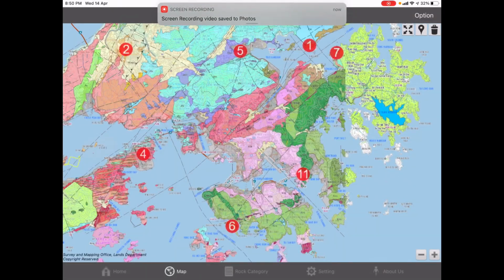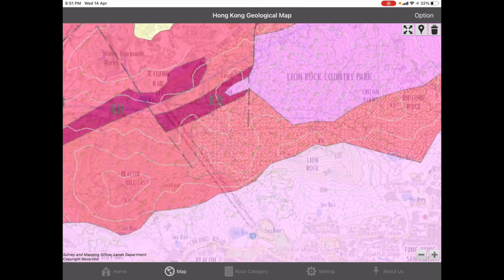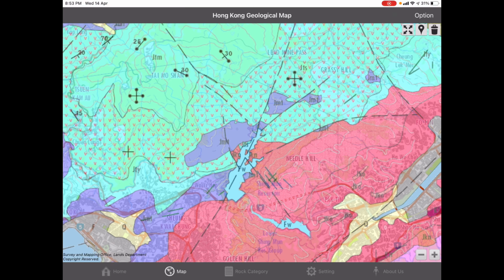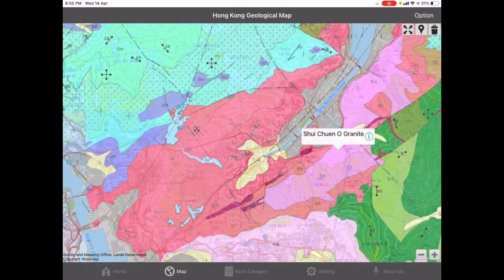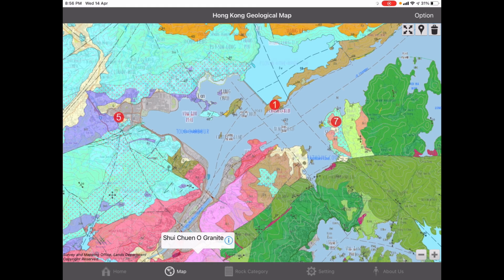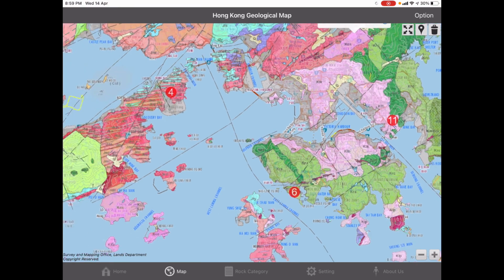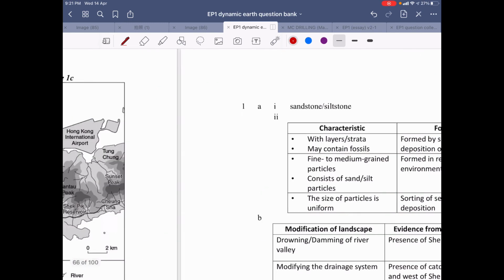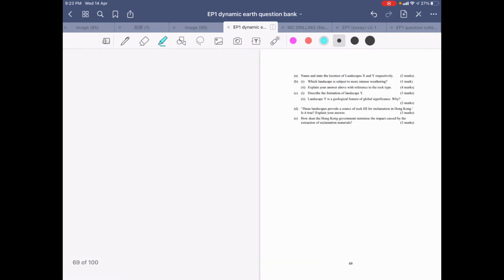Shing mun valley field trip faulting mass wasting